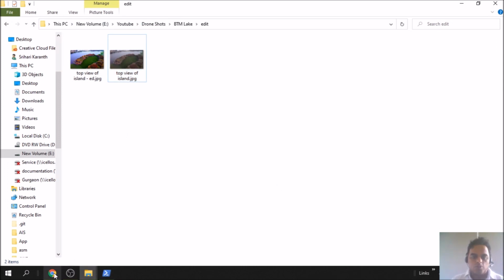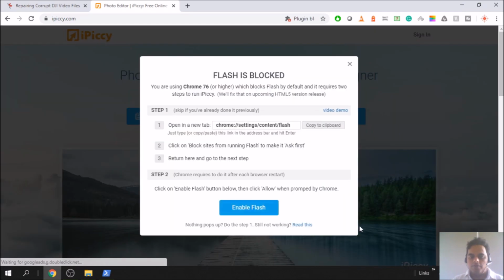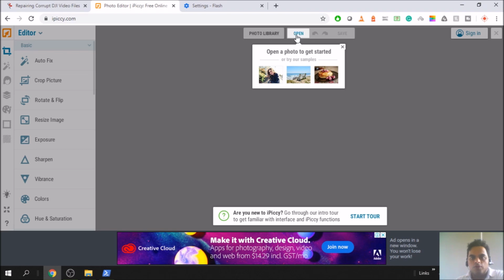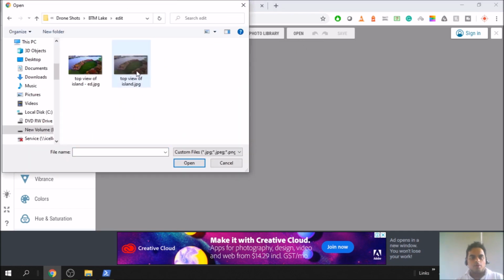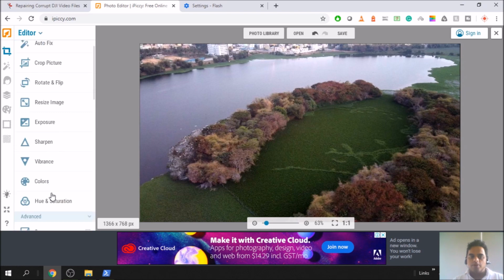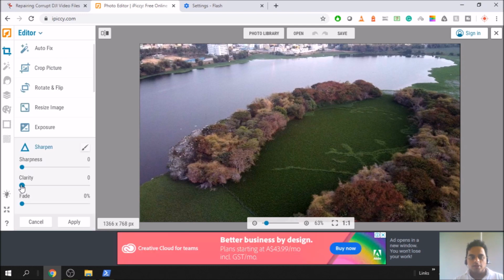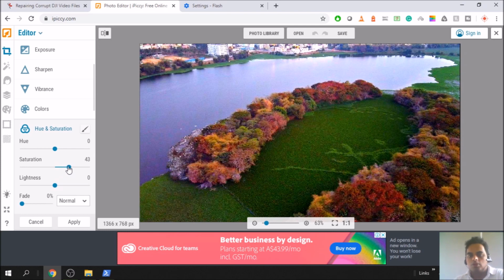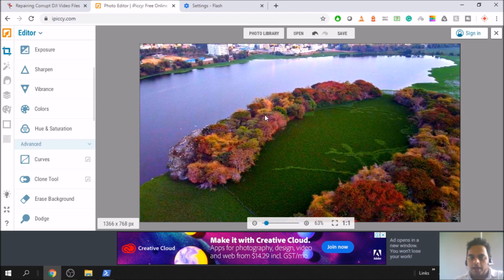How to Edit photos like a Pro for Free in 2020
Edit photo with ipiccy website with very less technical knowledge and that too for Free. No Need to install heavy paid software like Adobe Lightroom / Photoshop. You can do it for free online.

TrackID: AMLPK1154B20201020SRI